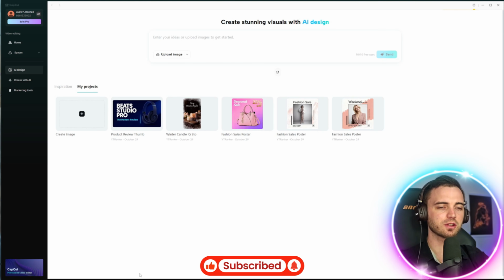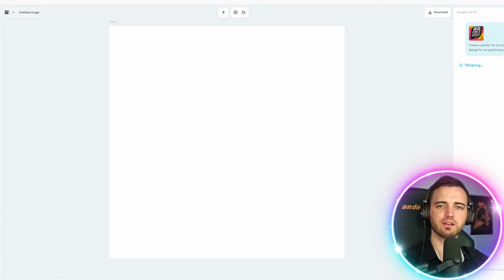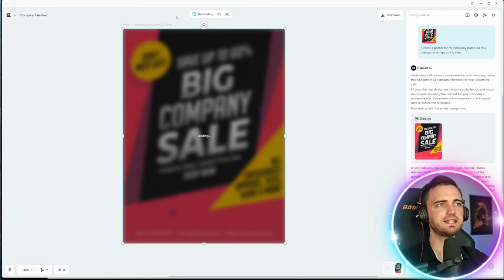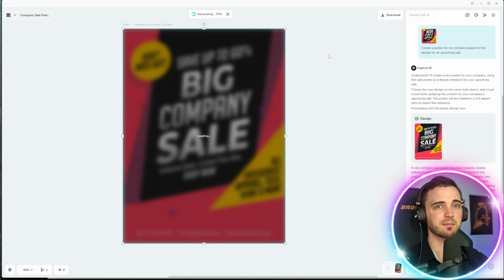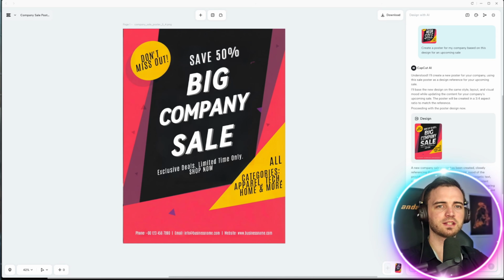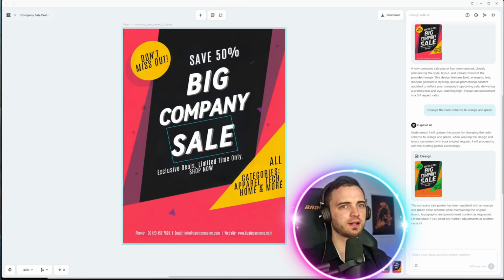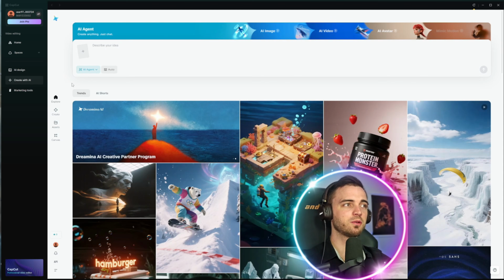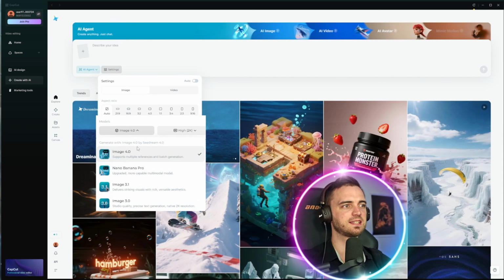Best Free AI Tools (CapCut Review 2026)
Best Free AI Tools Curated For Maximum Productivity And Efficiency In Your Daily Technical Workflows.

Mastering the Best Free AI Tools is critical for staying ahead in the competitive landscape of 2026. This technical analysis explores the core architecture and deployment strategies to ensure seamless integration into your professional production environment.

Our strategy focuses on optimizing your workflow through Best Free AI Tools, highlighting specific model capabilities that drive consistent results. Leveraging these high-performance systems allows teams to scale output while maintaining technical precision and overall operational excellence.

Please note: AI accuracy may vary. Always verify research data. Please note that AI-generated results may vary and virality is not guaranteed.

CHAPTERS:
00:00 - Intro
00:45 - Model Selection Problem
02:20 - High Performance Solution
03:50 - Workflow Integration Strategy
04:15 - Latency Optimization Analysis
04:45 - Final Verdict